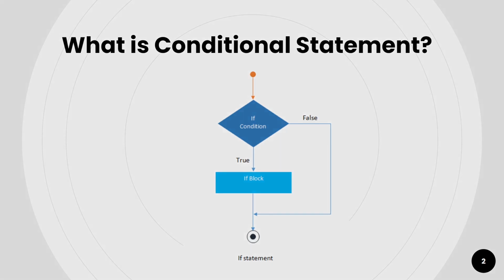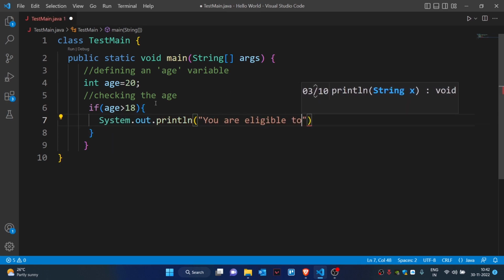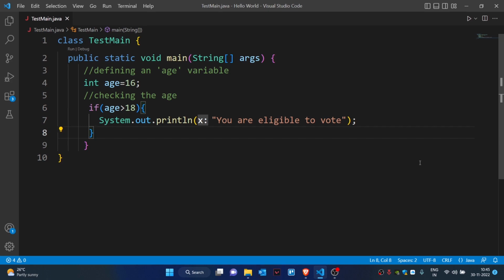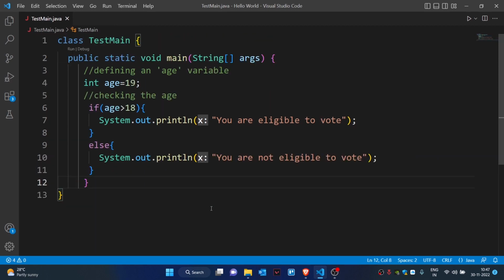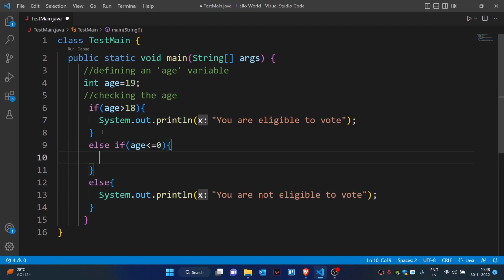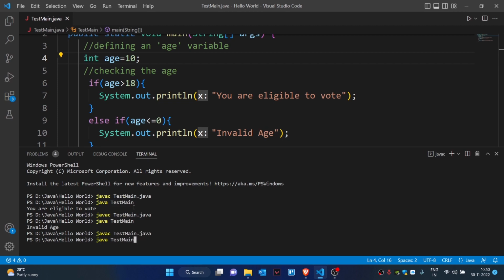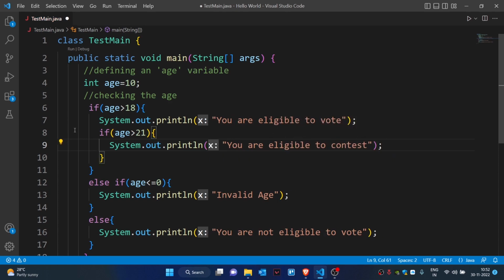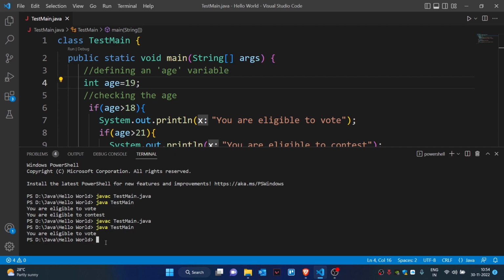Mastering If-Else Statements in Java - Unleashing the Power of Conditional Logic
Welcome to our Java programming series! In this tutorial, we're delving into the essential realm of If-Else Statements, a powerful tool for implementing conditional logic in your Java programs. Whether you're a beginner or aspiring to sharpen your Java skills, this video serves as your comprehensive guide to mastering if-else statements.

📌 What You'll Learn:

Understanding the basics of conditional logic.
Syntax and structure of if statements.
Implementing else statements for alternative outcomes.
Nested if-else statements for complex conditions.
Practical examples illustrating real-world scenarios.

Java enthusiasts eager to grasp the fundamentals of conditional statements.
Developers looking to implement robust decision-making in Java.
📄 Code Snippets:
[Code snippets and resources available in the video]